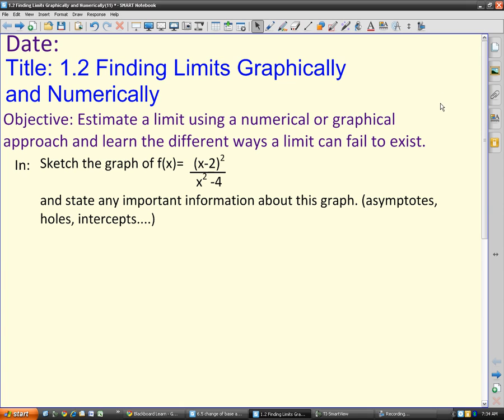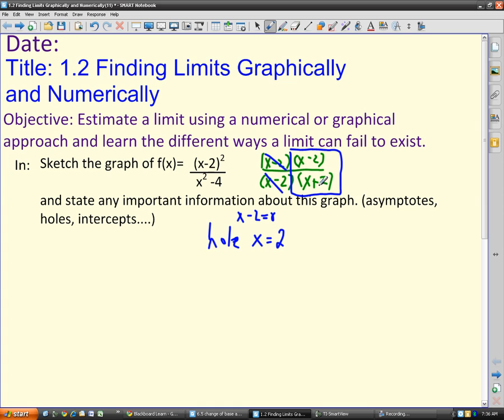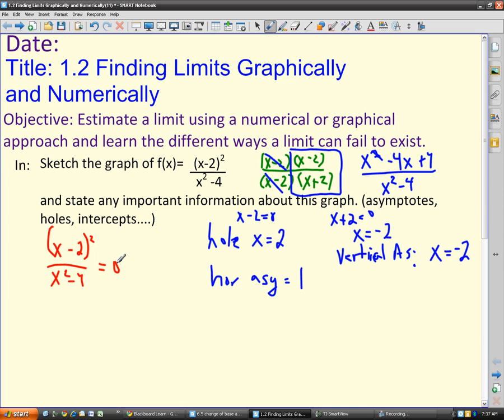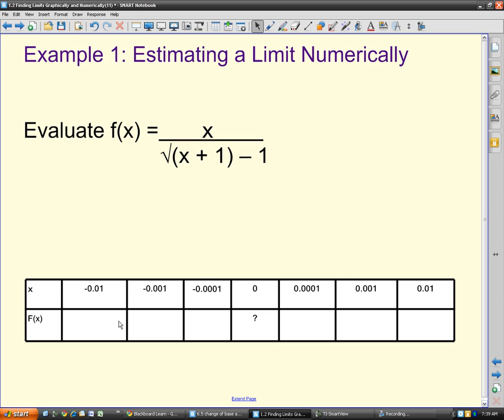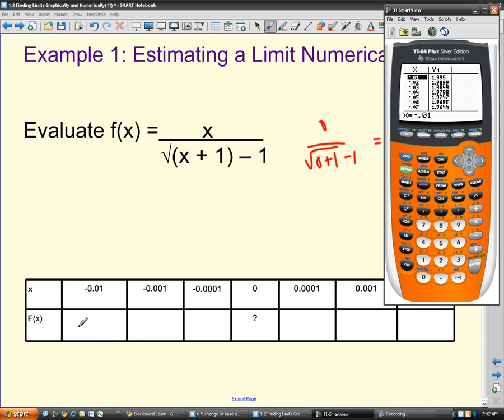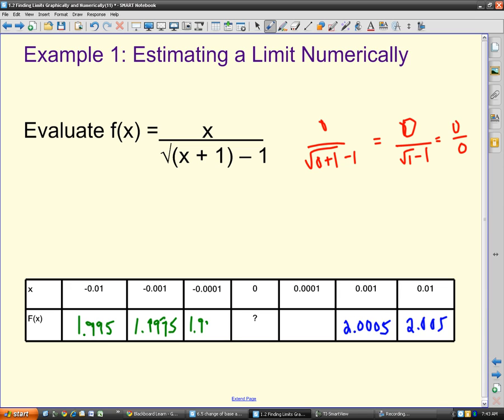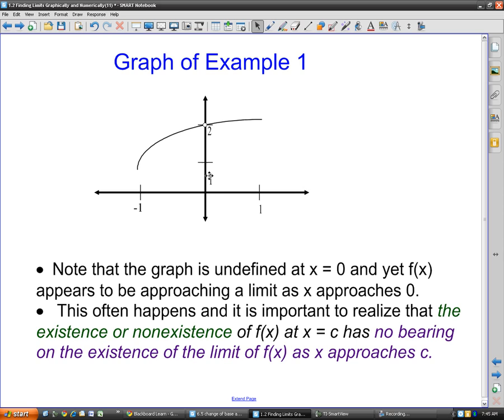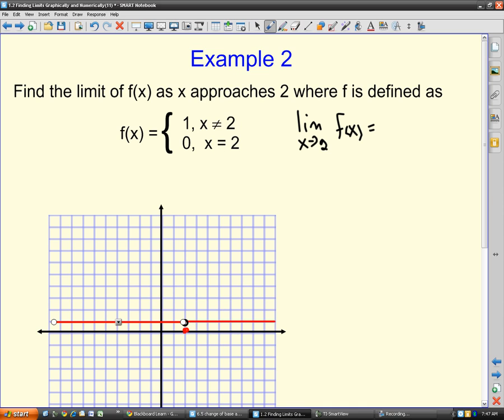Finding Limits Graphically and Numerically Part A